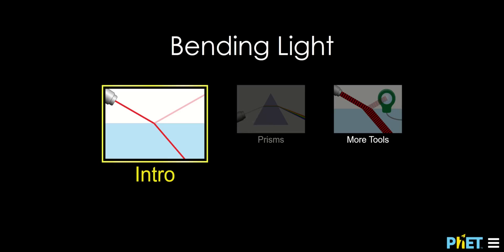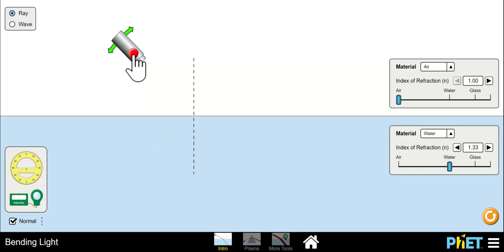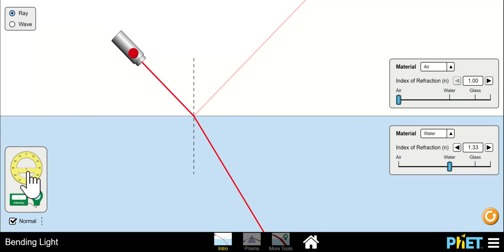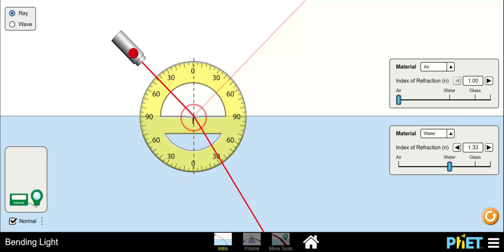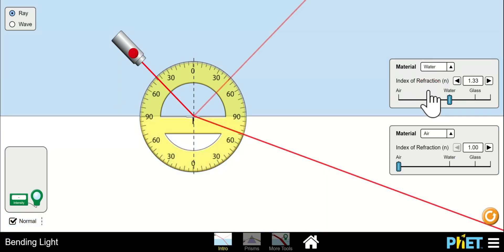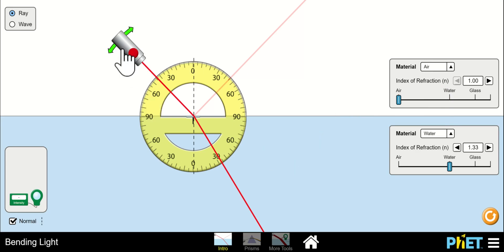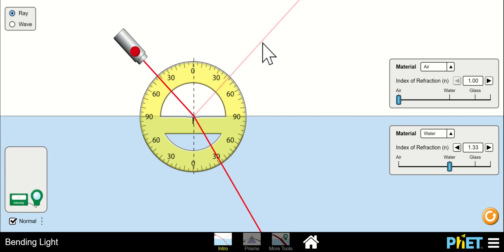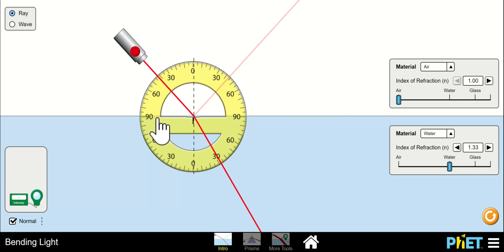PHET Refraction Tutorial - showmethephysics.com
How to use the PHET Refraction Animation